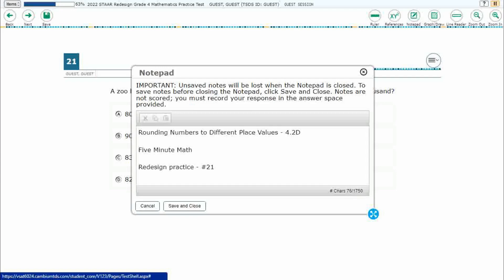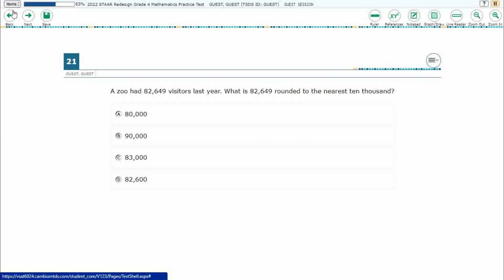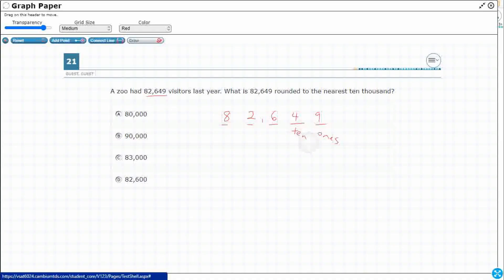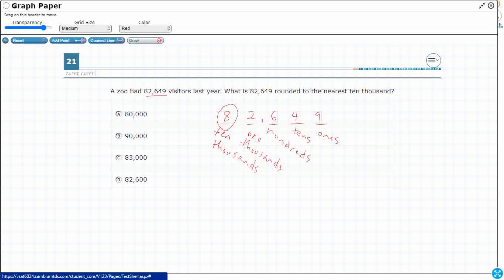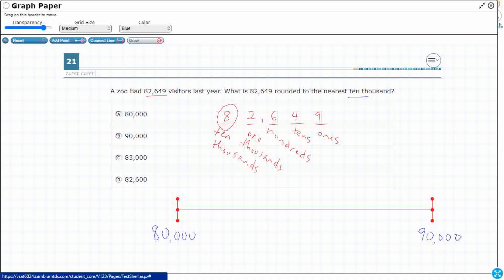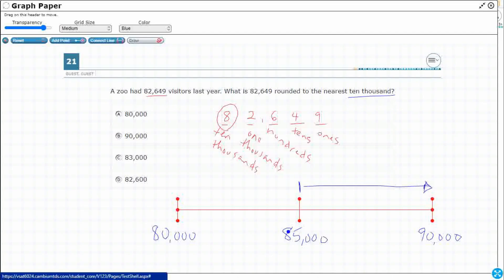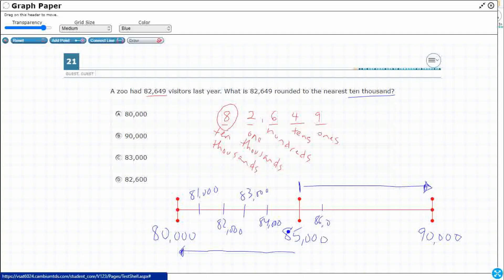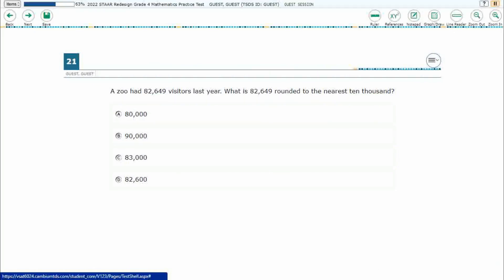4th Grade STAAR Practice Rounding Numbers to Different Place Values (4.2D - #3)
Practice rounding whole numbers to a given place value through the hundred thousands place with a test item from the redesign practice STAAR test (#21 - 4.2D).